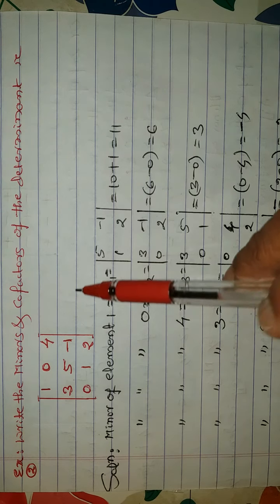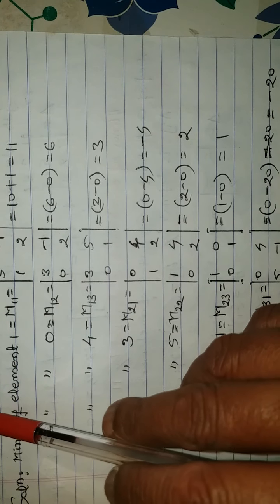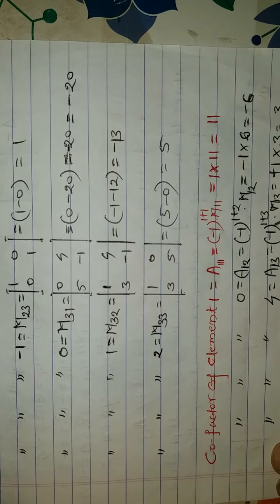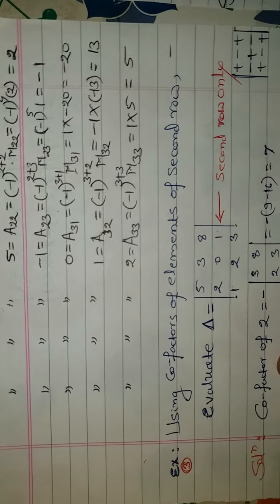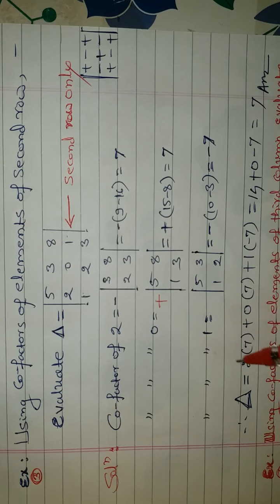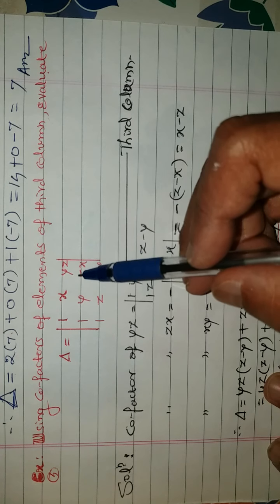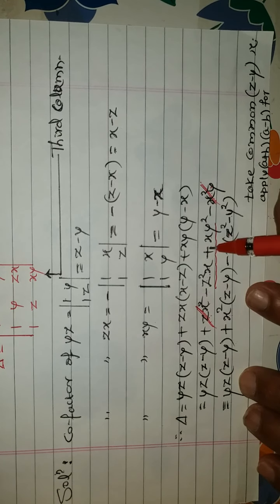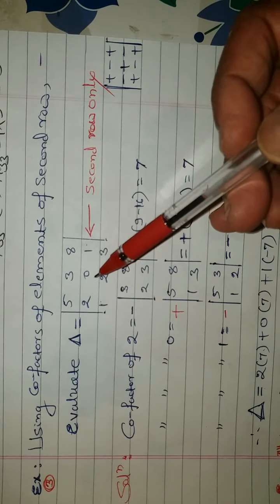Determinants-2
Minors & Cofactors-2